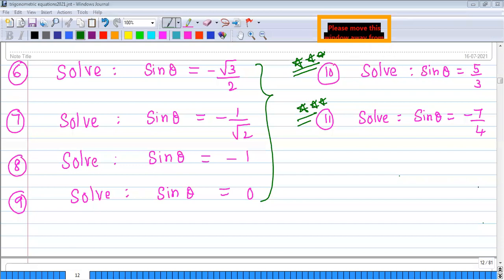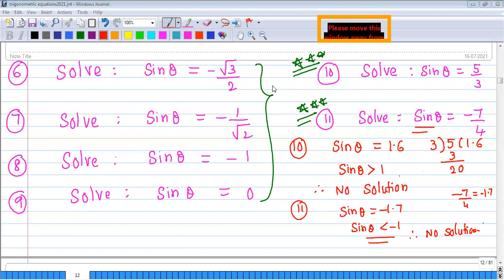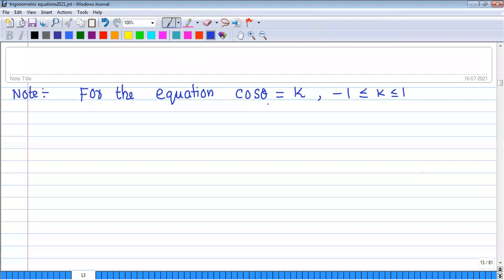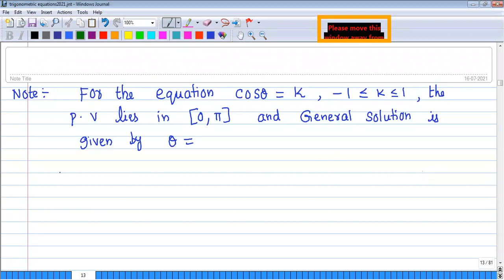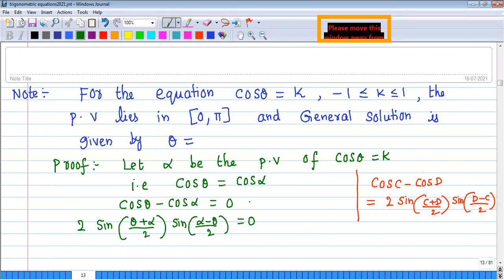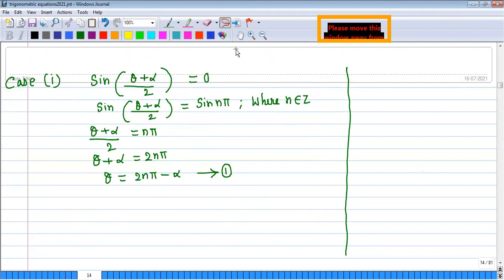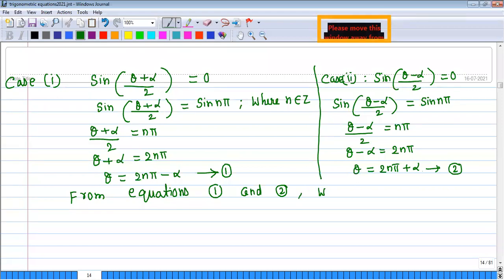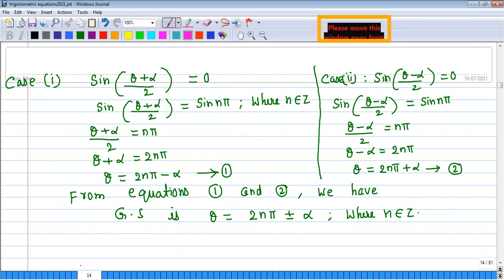TRIGONOMETRIC EQUATIONS | JEE MAINS |EAMCET | FOUNDATION COURSE |PART02